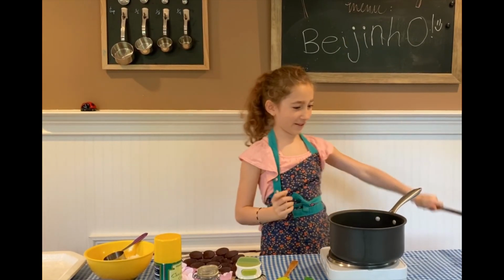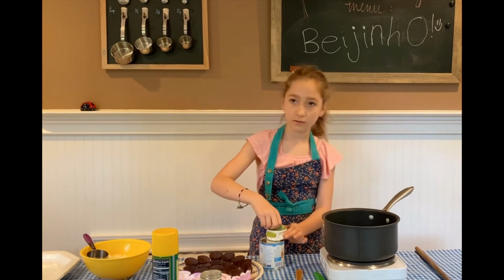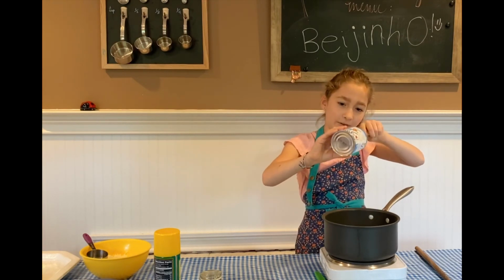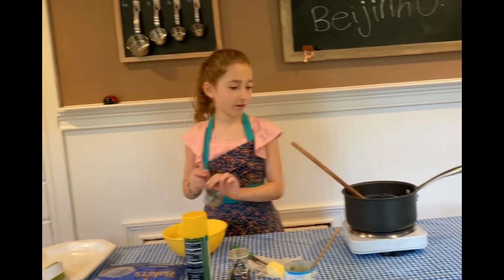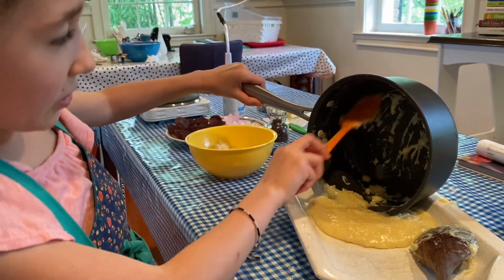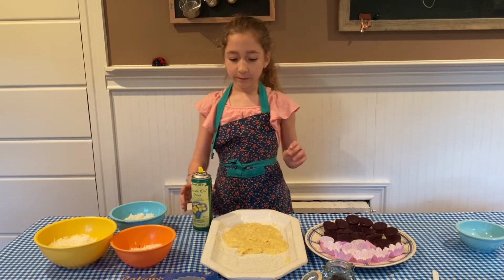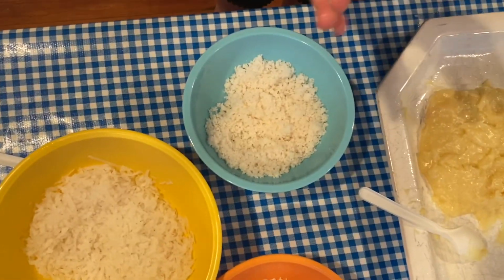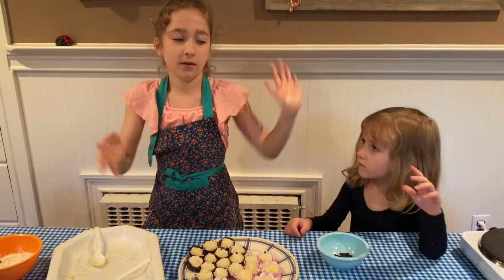Episode 8 Beijinhos TWC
Last week, Mateus made Brigadeiros, this week, Julia will show you how to make Beijinhos - the coconut version of it!

Here's what you need:

1 can sweetened condensed milk
1 tablespoon butter
1/2 cup of shredded coconut (sweetened or unsweetened - I prefer unsweetened)
more shredded coconut or sugar to roll
cooking spray or more butter to grease your hands
small paper liners (or just arrange them on a plate lined with parchment paper)

Happy cooking!